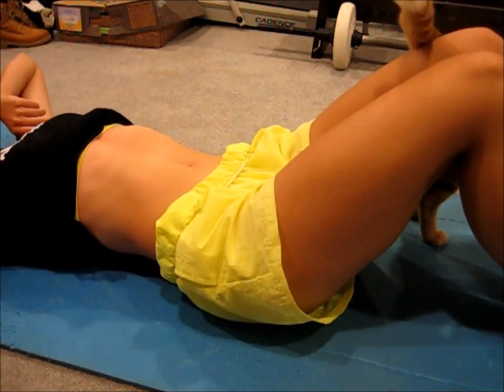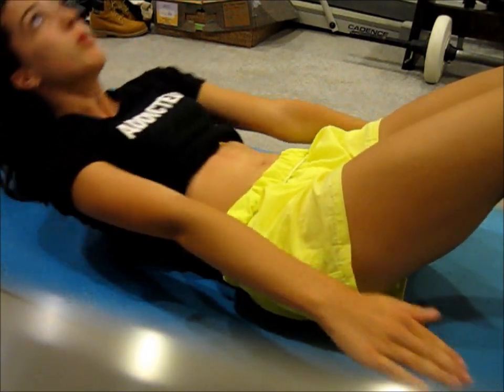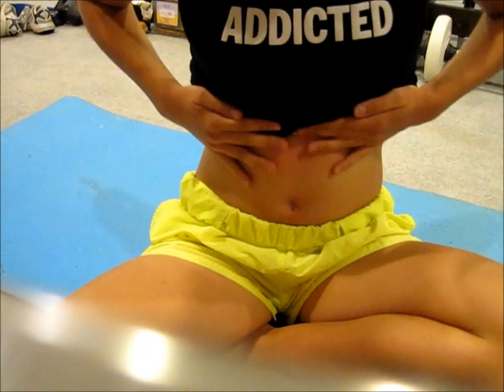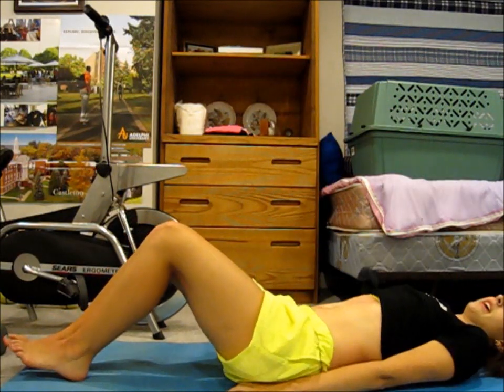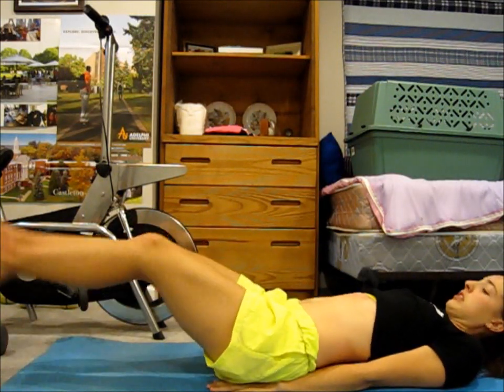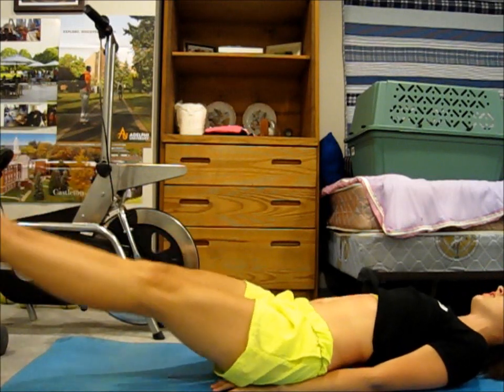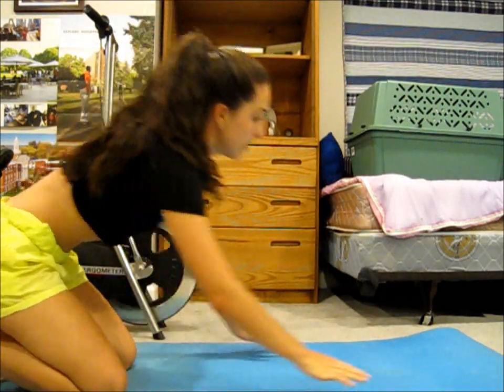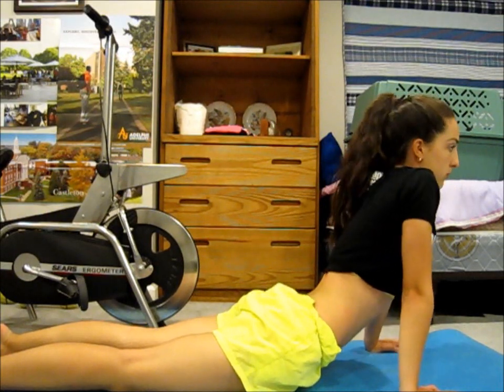Lower Abs Workout (Workout #4)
WOOHH! Abs!